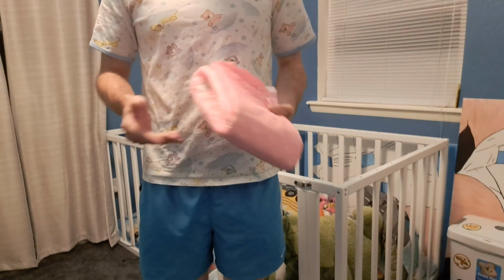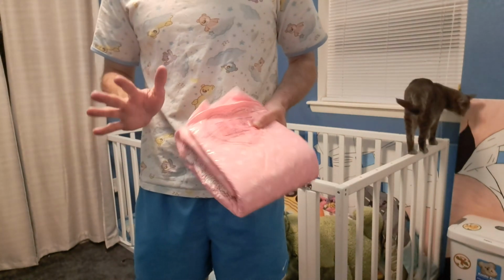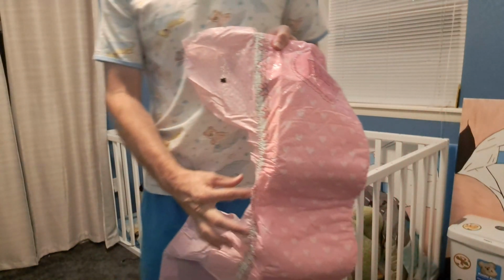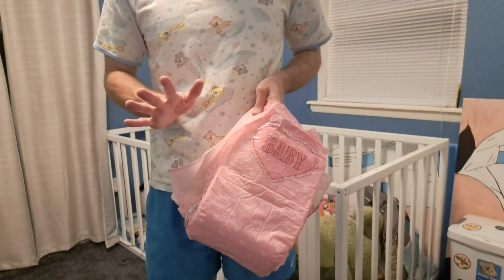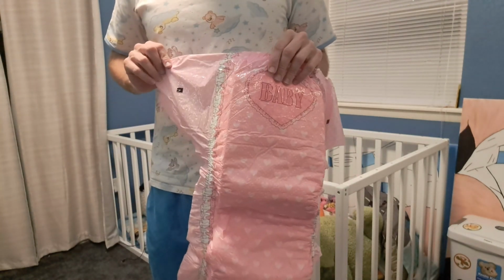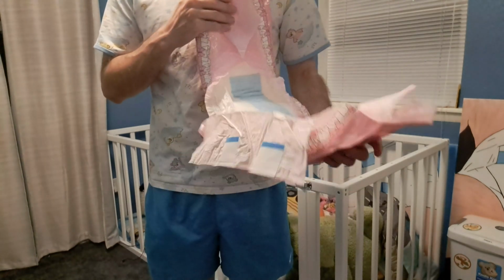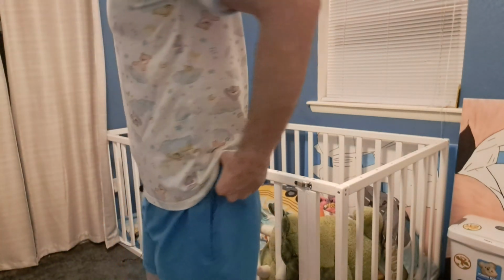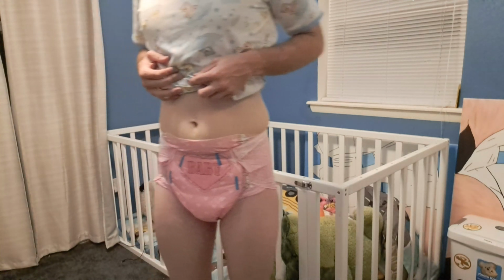Blushing Baby adult diapers from Little for Big review